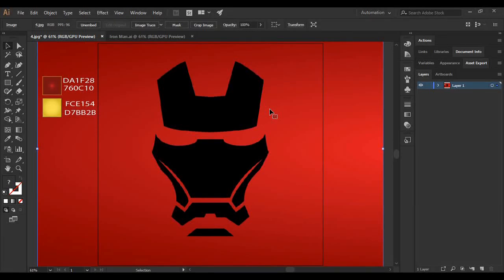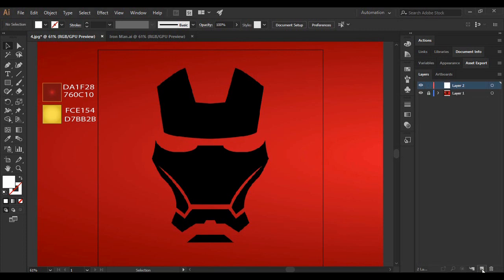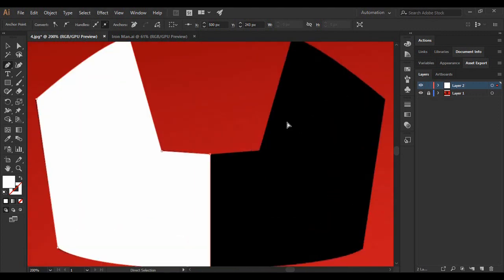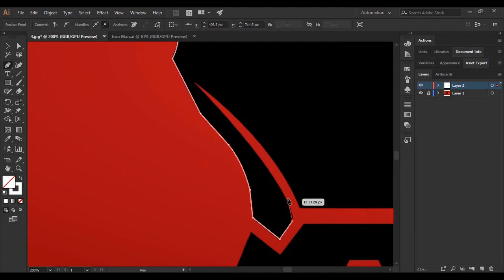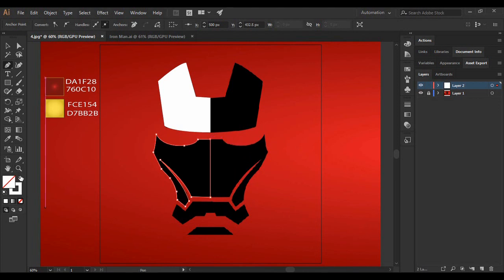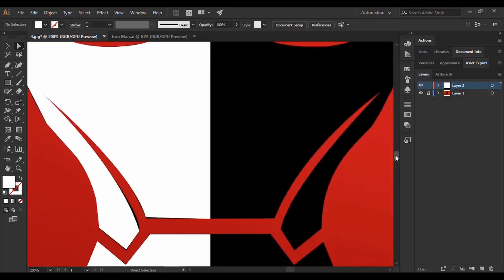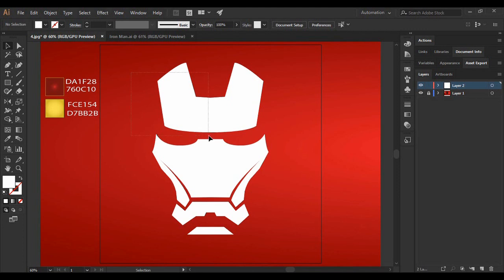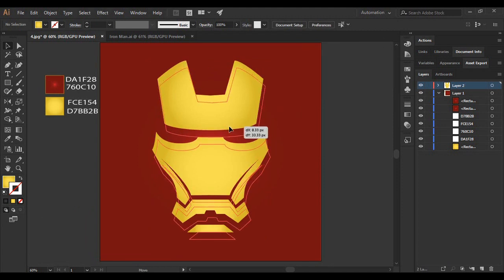Adobe Illustrator Tutorials For Beginners -Iron Man Mask Vector in Illustrator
In this Adobe Illustrator tutorials video, we are going to create a famous movie prop. In this tutorial we are going to create a vector version of Captain America's Shield in Adobe Illustrator. Shield is symbolic representation of Captain America and that is what we are going to create in today's tutorials video

Welcome to this course on  Adobe Illustrator Adobe Illustrator Tutorials For Beginners. In this course  we will learn the Basics Adobe Illustrator.  Illustrator is a vector based program. The complete beginners guide to Adobe Illustrator.In this tutorial I am to going to introduce you to the Adobe Illustrator interface.  Adobe Illustrator  is used to draw illustrations, cartoons, diagrams, charts and logos. • Unlike bitmap images that store information in a grid of dots, Illustrator uses vectors to draw out the shapes.